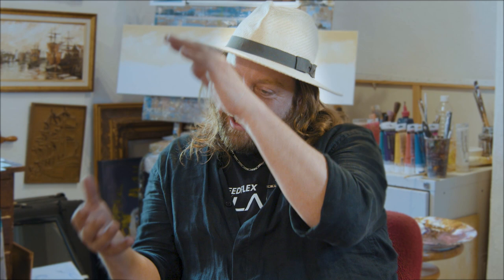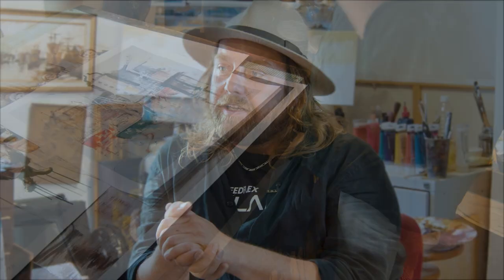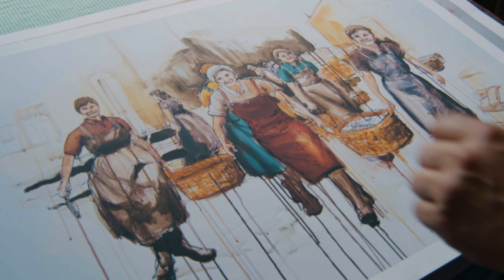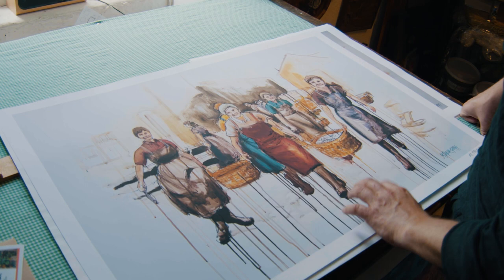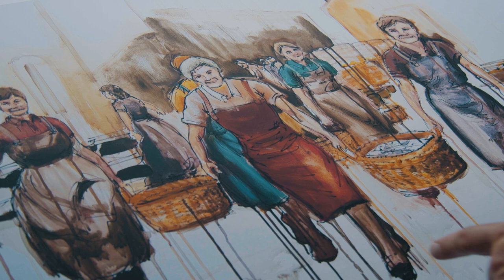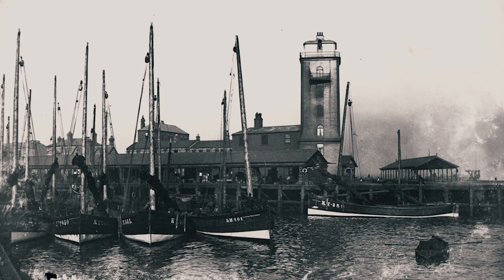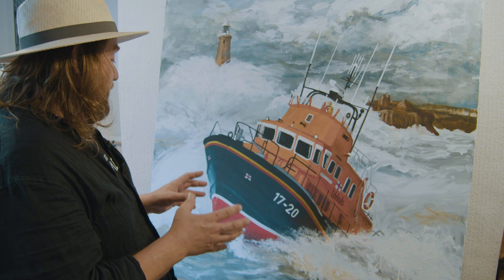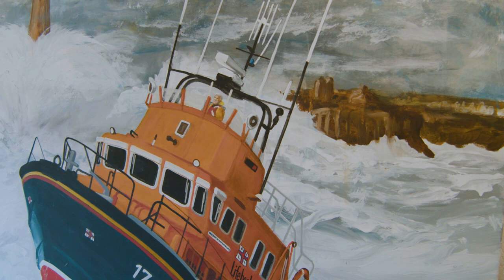ART & HERITAGE - North Shields 800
Thanks to artist & lifeboatman Mark Taylor for sharing his work and passion for North Shields - Next Year (2025) North Shields will be 800 years old. We are busy capturing the stories of this very special place.